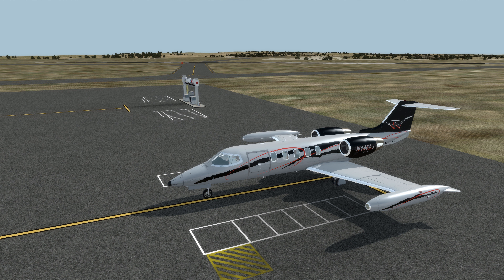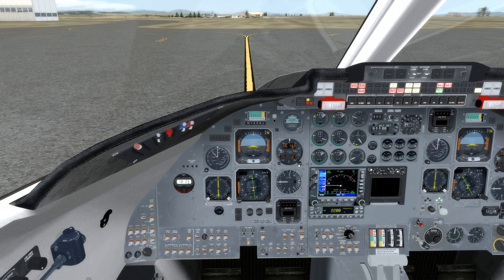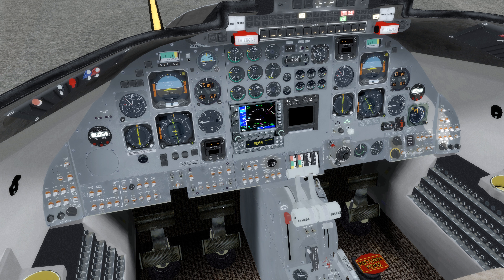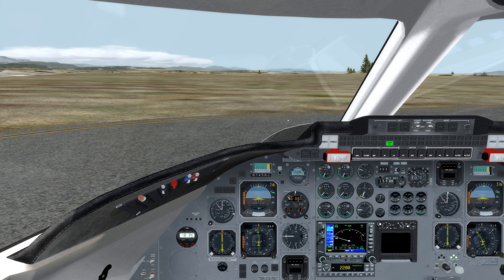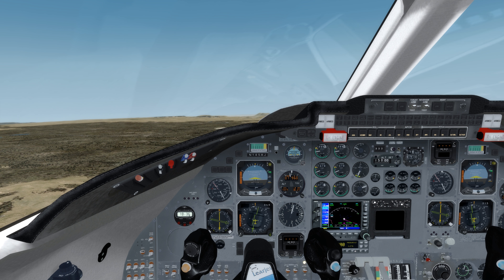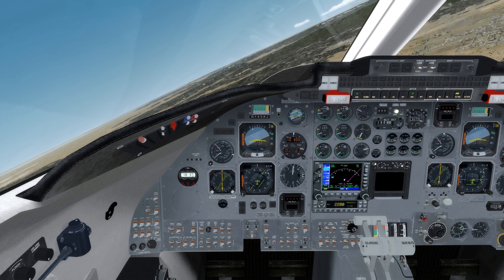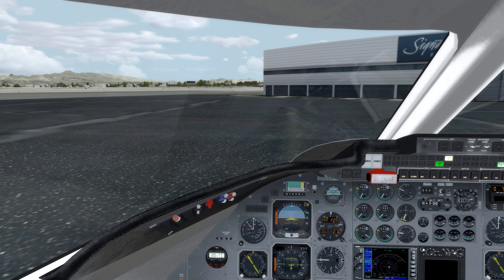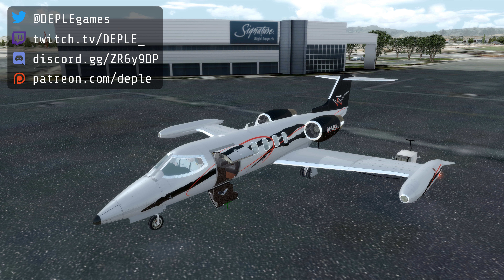[4K] FROM LAS VEGAS TO... LAS VEGAS? | Flysimware Learjet 35A | P3D v3.4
I fly the Flysimware Learjet 35A from Las Vegas Municipal in New Mexico (KLVS) to Las Vegas McCarran Intl (KLAS) with nice views of the Grand Canyon and the Hoover Dam.